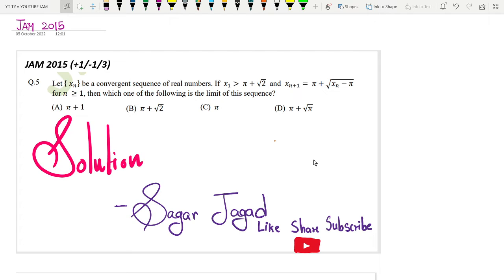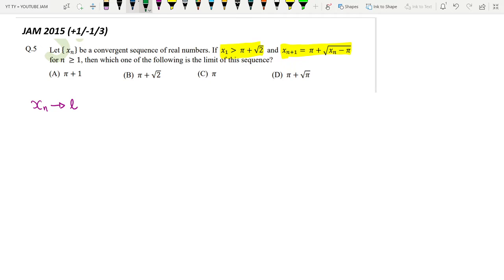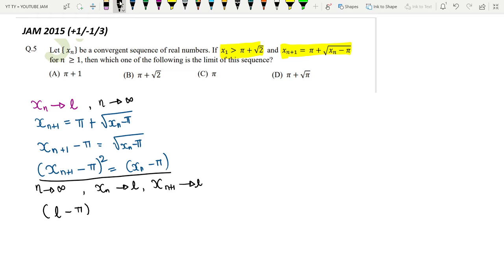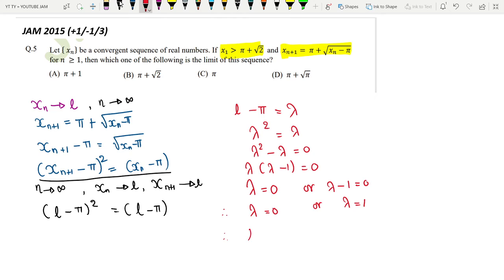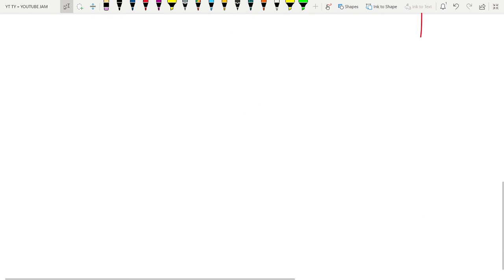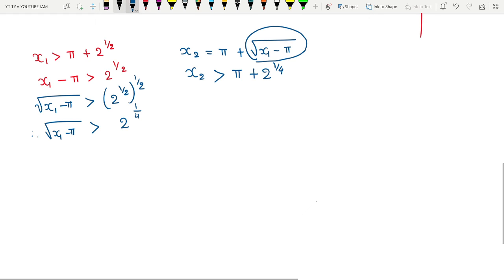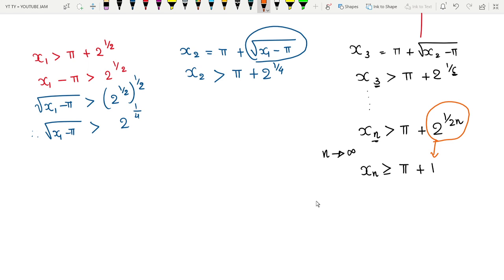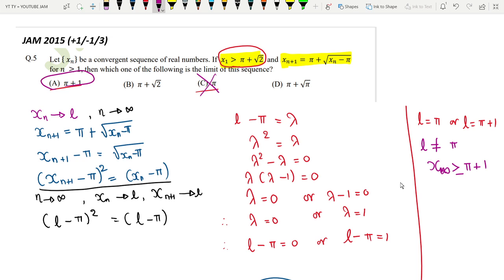x_(n+1)=x_n+root(x_n-pi) | FIND LIMIT of Sequence | JAM 2015 | IIT | Real analysis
🧮📈 Finding the Limit of Sequence - x_(n+1) = x_n + √(x_n - π) - JAM 2015 - IIT - Real Analysis 📚🔍
Discover the method to determine the limit of a sequence defined by the recursive formula x_(n+1) = x_n + √(x_n - π), a problem posed in JAM 2015's Real Analysis section! 🚀🧠 This tutorial provides step-by-step guidance to solve this intriguing sequence problem.

📊 Covered Topics:
Explore the sequence and limit analysis:

Recursive Sequence: Understanding the formulation of the sequence x_(n+1) = x_n + √(x_n - π).
Limit Calculation: Techniques and strategies to compute the limit of this recursive sequence.
JAM 2015 Problem: Solving the specific Real Analysis problem from the IIT JAM 2015 examination.
💡 Key Insights:
🧮 Learn the approach and methodologies to find the limit of the given recursive sequence.
🔍 Understand the logic and calculations required to solve similar sequence problems encountered in competitive exams like IIT JAM.
🌟 Tutorial Highlights:
Gain insights into solving sequence problems like the x_(n+1) = x_n + √(x_n - π) equation, significant for Real Analysis in competitive exams.

▶️ Watch Now:
Unravel the solution to the x_(n+1) = x_n + √(x_n - π) sequence problem in our comprehensive tutorial here.

Engage with us on Instagram [🔗 for discussions and additional insights on mathematical concepts.
🧮 Master Sequence Analysis:
Enhance your problem-solving skills with our tutorial, providing insights into solving the limit of recursive sequences encountered in competitive exams like IIT JAM!